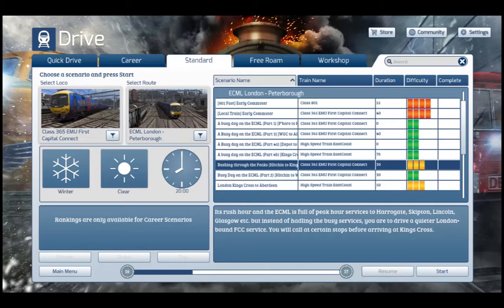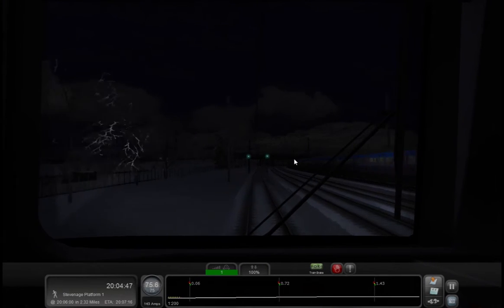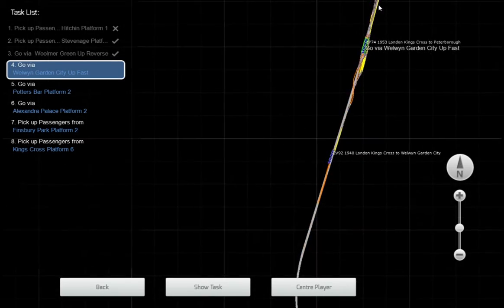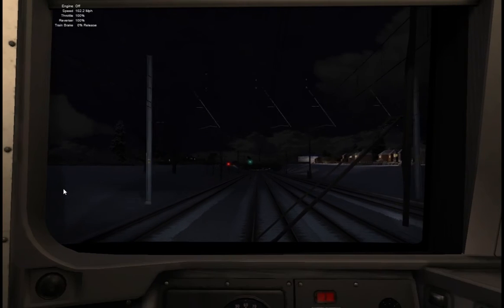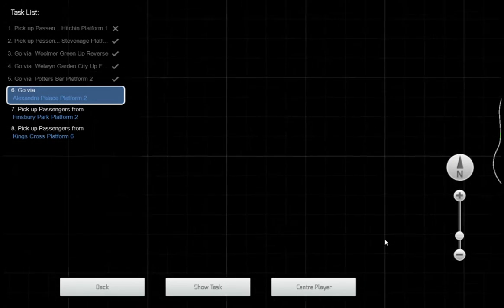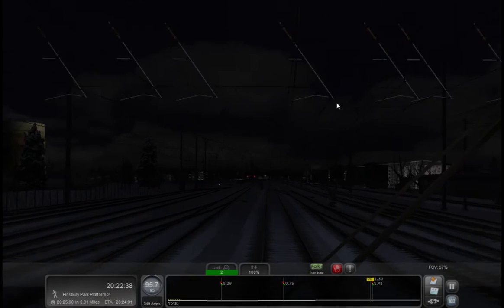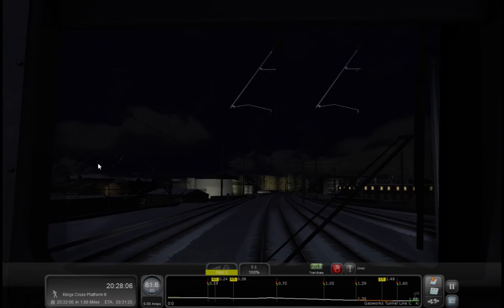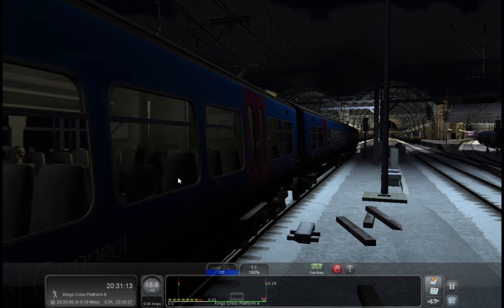Train Simulator 2016 - ECML: London to Peterborough - 'Bashing through the Peaks' - Class 365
Today I drive a night time service (or winter's evening) to London Kings Cross from just before Hitchin. Look out for commuter action and some beautiful night time driving.